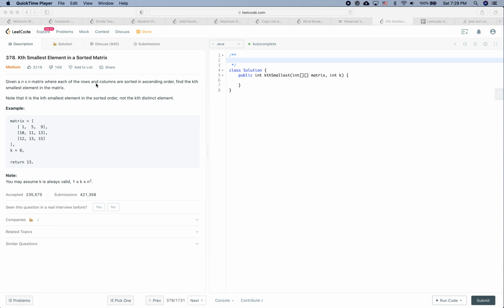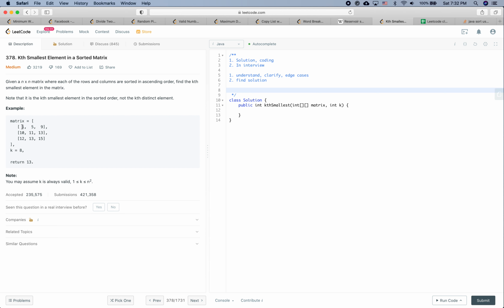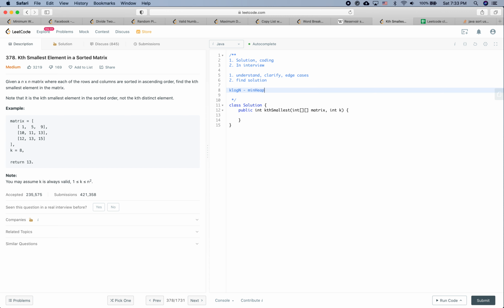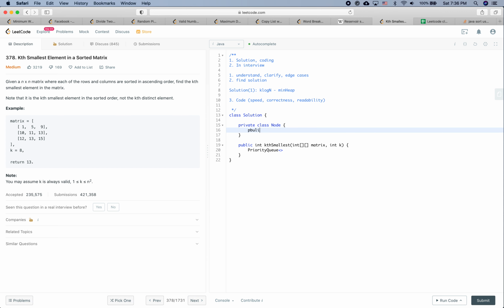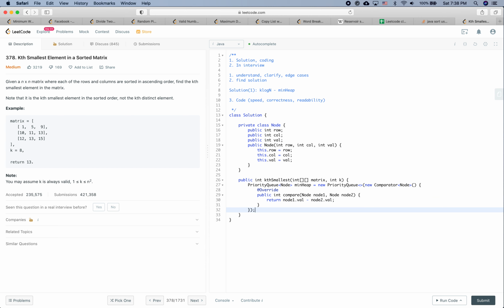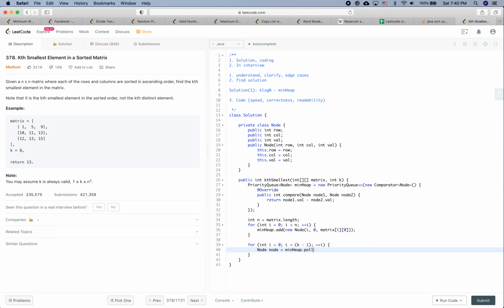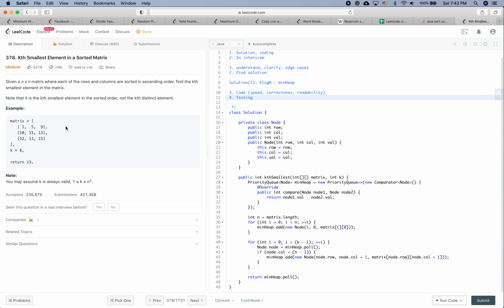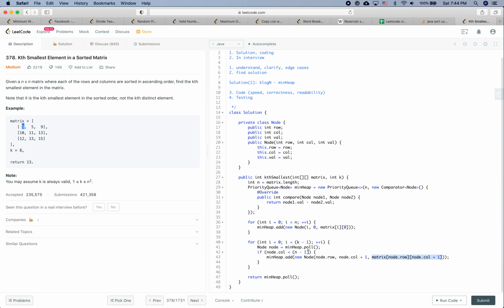Amazon Coding Interview Question | Leetcode 378 | Kth Smallest Element in a Sorted Matrix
In this video, we introduce how to solve the "Kth Smallest Element in a Sorted Matrix" question which is used by big tech companies like Google, Facebook, Amazon in coding interviews. We also cover how to behave during a coding interview, e.g. communication, testing, coding style, etc.